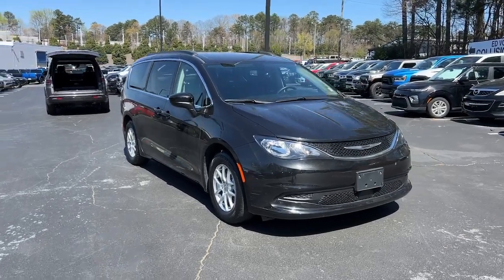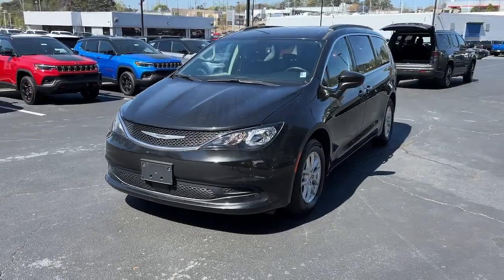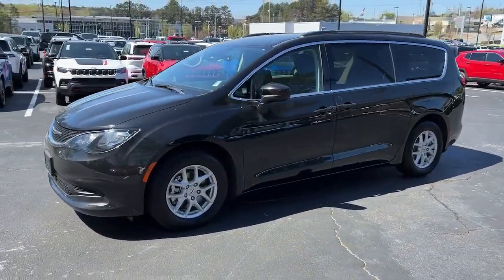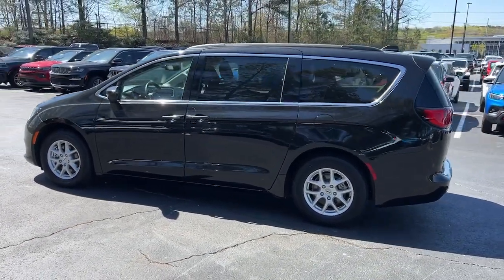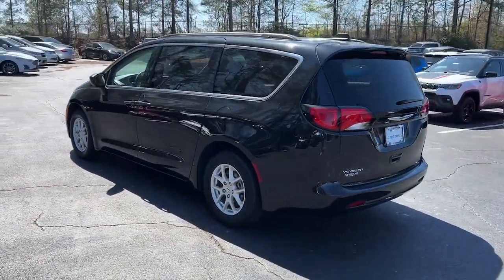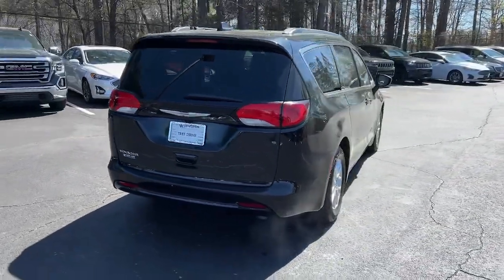2021 Chrysler Voyager Atlanta, Marietta, Roswell, Kennesaw, Woodstock, GA 5P51017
Brilliant Black Crystal Pearlcoat Used 2021 Chrysler Voyager LXI available in 789 Cobb Parkway, SE, Marietta, Georgia at Ed Voyles CDJR. Servicing the Atlanta, Marietta, Roswell, Kennesaw, Woodstock, GA area.

Ed Voyles CDJR
789 Cobb Pkwy SE

2021 Chrysler Voyager LXI Brilliant Black Crystal Pearlcoat CARFAX One-Owner. Clean CARFAX. FWD 9-Speed 948TE Automatic 3.6L V6 24V VVTRecent Arrival! 19/28 City/Highway MPGWho to trust more with your new or pre-owned vehicle needs than Ed Voyles Chrysler Dodge Jeep RAM! In business for over 60 years. We are also the number one Certified Pre-Owned Chrysler Jeep Dodge RAM dealer in the entire state of Georgia. We proudly serve Atlanta Canton Kennesaw Dallas Acworth Gwinette Morrow Alpharetta Roswell Cartersville and all metro Atlanta cities. .